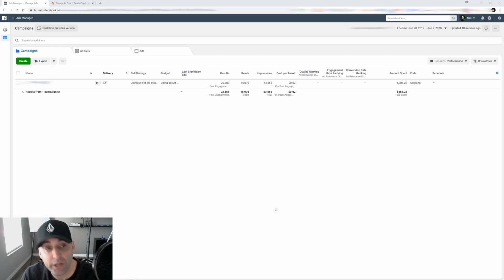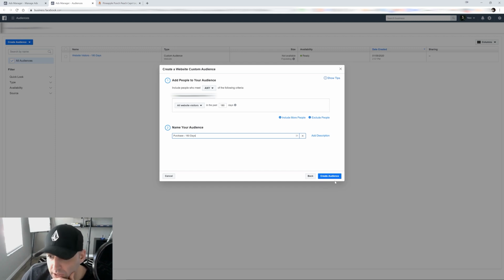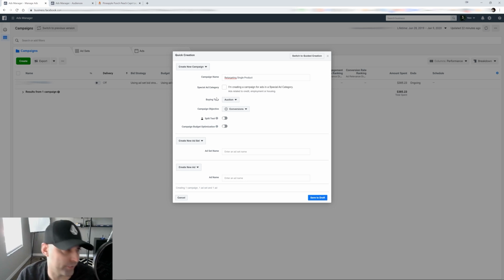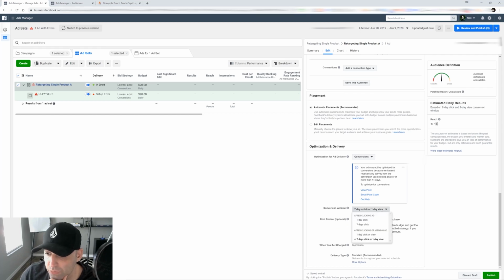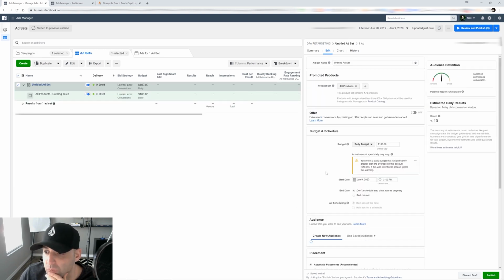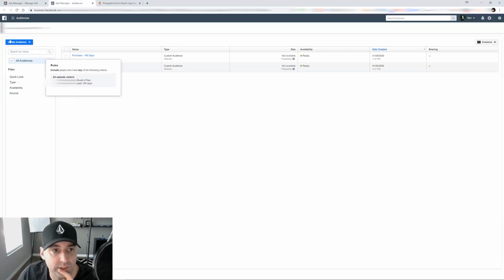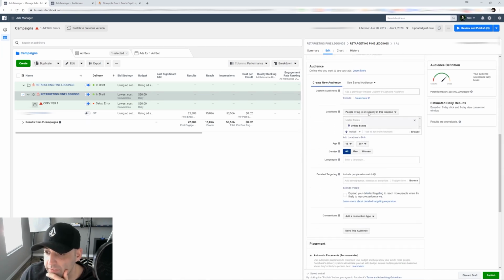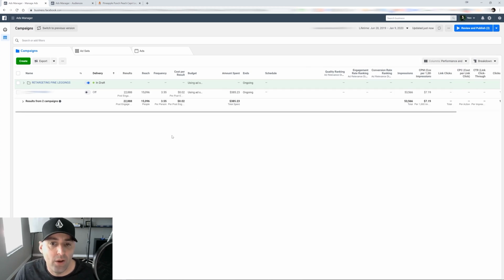Facebook Retargeting Ads Tutorial - Facebook Marketing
In this Facebook marketing video I explain the three types of Facebook retargeting ads campaigns you can do with Facebook Ads, What each Facebook retargeting strategy does individually, how they perform and and how they should be used in order to optimize your Facebook Ads and overall results when it comes to your Facebook ads retargeting Campaigns.

FB Ads and Facebook retargeting campaign are very powerful but without the proper set up in place you are setting yourself up for failure.